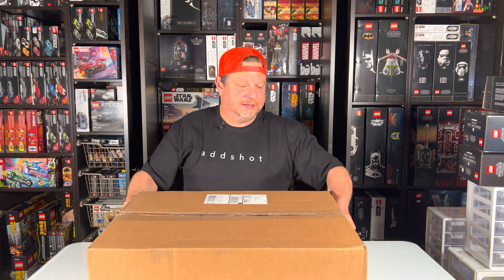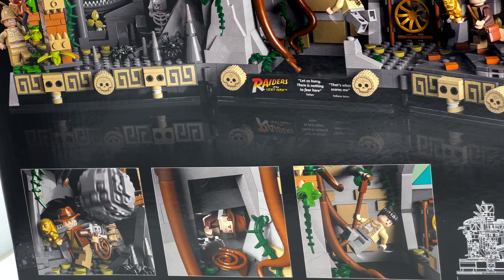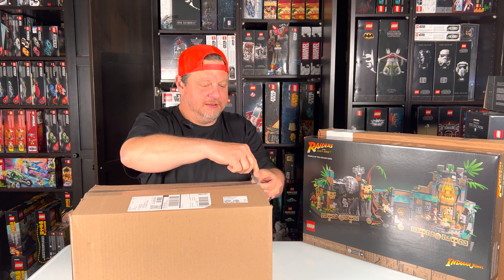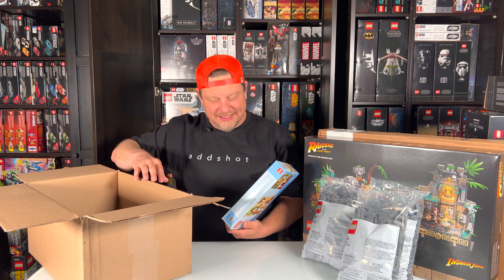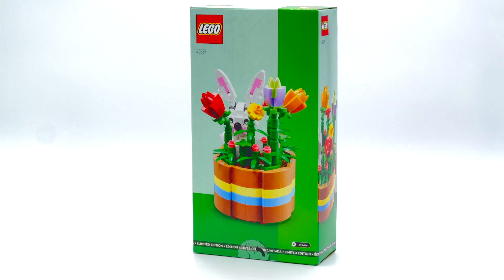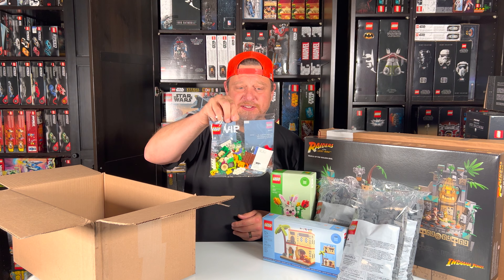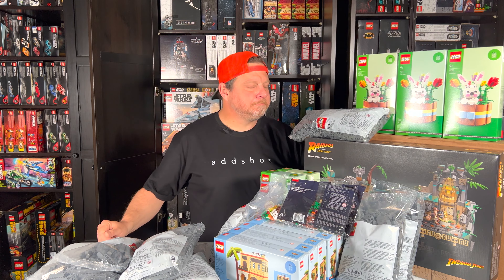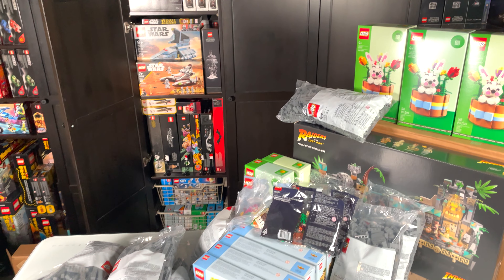Hopping Huge Easter Lego Haul & Unboxing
Happy Easter! Let’s take a look at this absolutely massive LEGO Haul with an unboxing! Have you ever purchased from LEGO Pick a Brick online? Are you going to buy the Indiana Jones LEGO sets? On a quiet release day night, I made some huge LEGO purchases that will expand my collection, grow my LEGO City, and bring the ultimate joy. Let’s take a close look and spend some time. If you like what you see, join me!

This addshot production has been created for adults seeking to start or expand their Lego collection.  Are you an AFOL? (Adult Fan of LEGO)

Please consider supporting addshot! There are many ways you can help this channel! Your support will go directly toward making more awesome content. Thank you. - Ian

STUDIO EQUIPMENT

Wireless Mic
Camera Slider
Camera Slider Motor